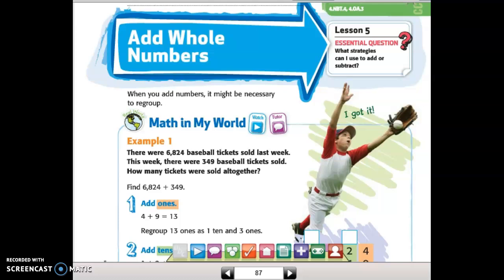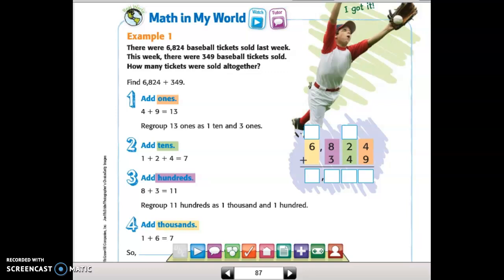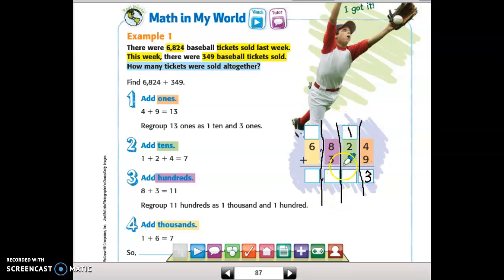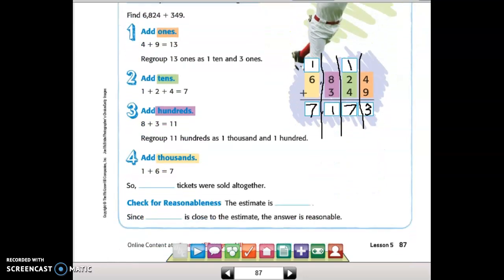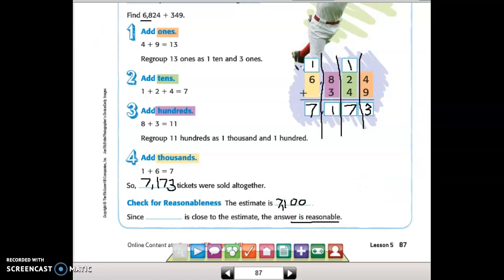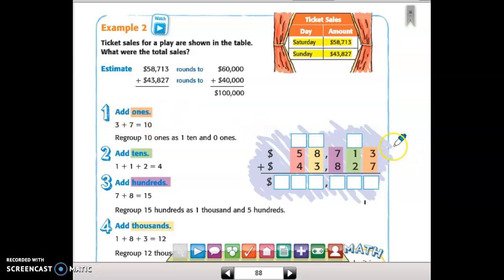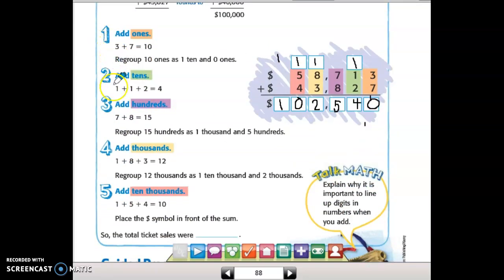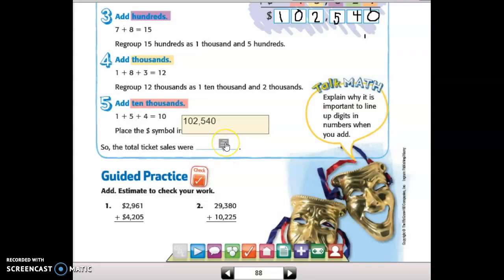4th math ch02l05